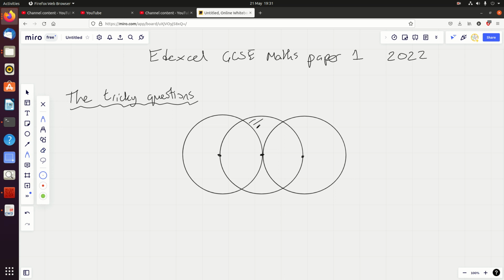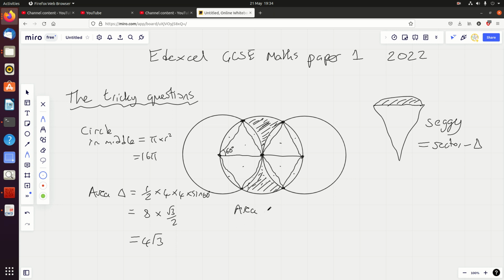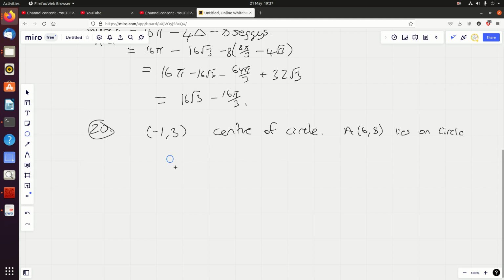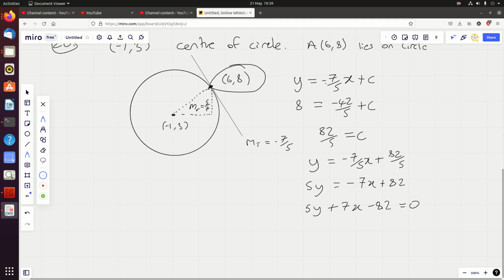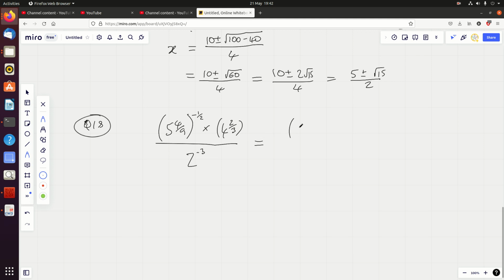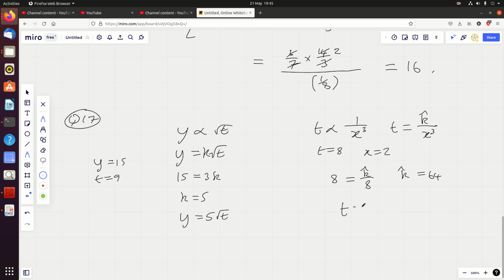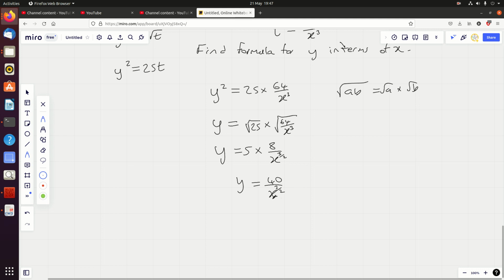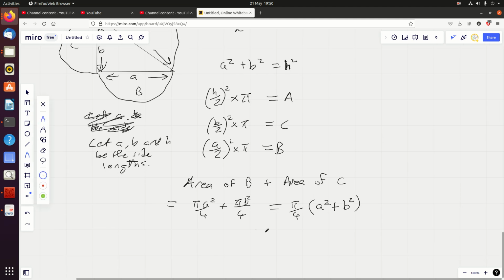Edexcel GCSE 2022 Paper 1 Tricky Questions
A quick run down on how to do the last few tricky questions from this paper.